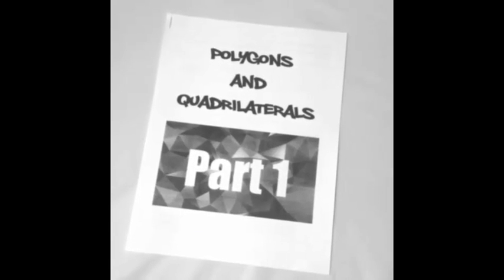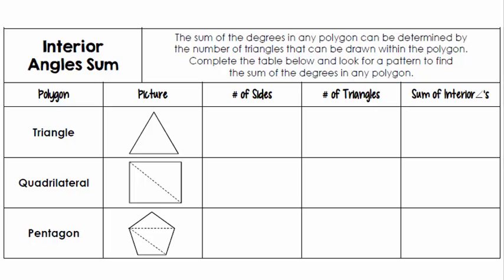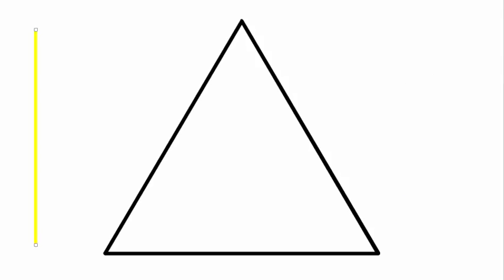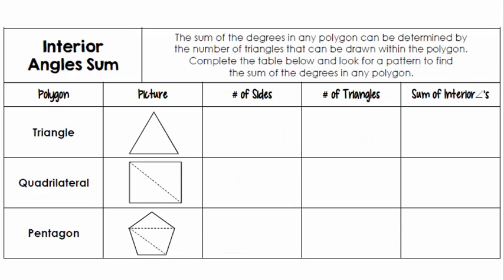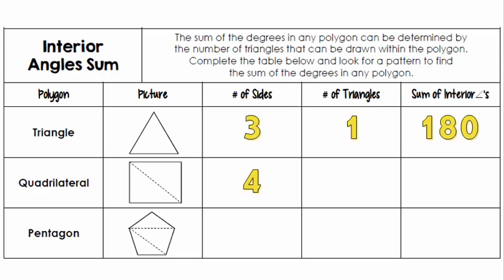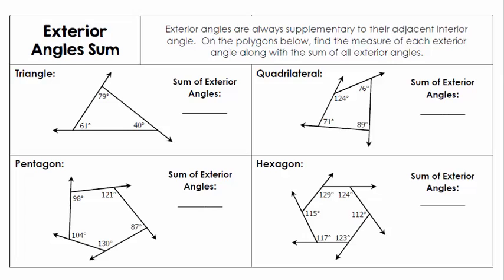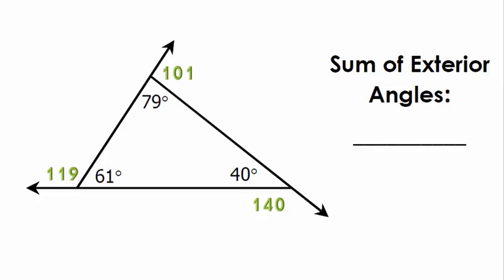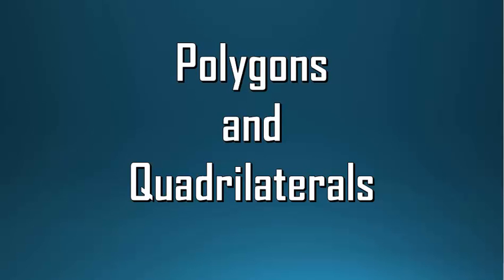Polygons & Quadrilaterals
Interior Angles Sum & Exterior Angles Sum